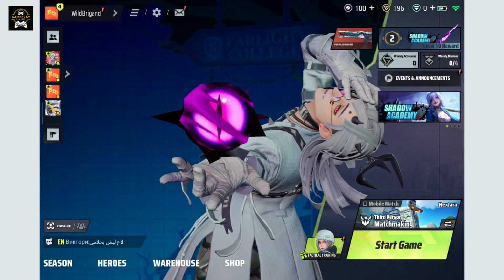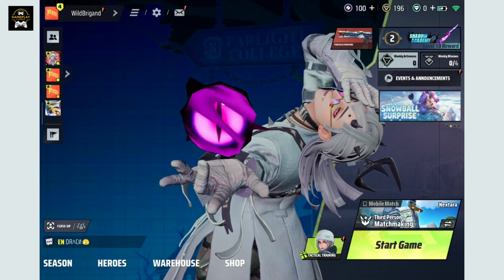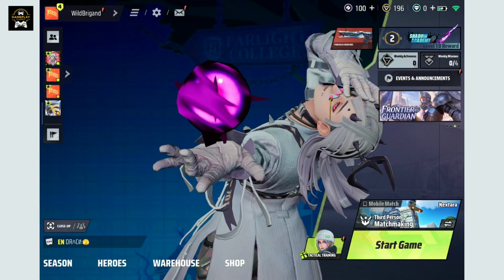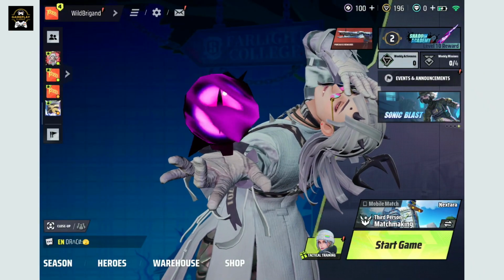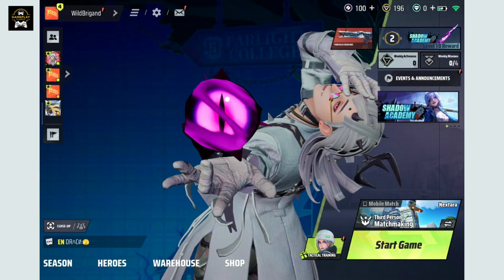How to Disable Haptic Feedback in Farlight 84 (2026)?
Want to disable haptic feedback in Farlight 84? In this step-by-step tutorial, I'll show you how to turn off vibration and haptic feedback for a smoother and distraction-free gaming experience on your Android or iPhone.

Whether you want to save battery life, reduce distractions, or simply prefer playing without vibrations, this guide will help you find the right settings.